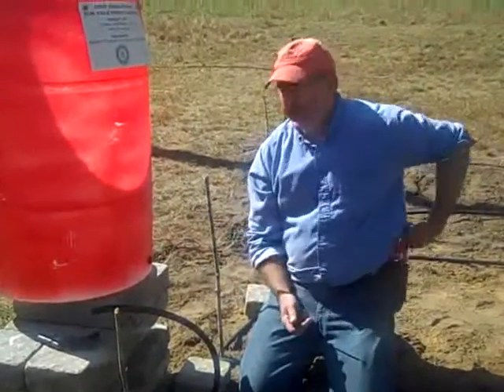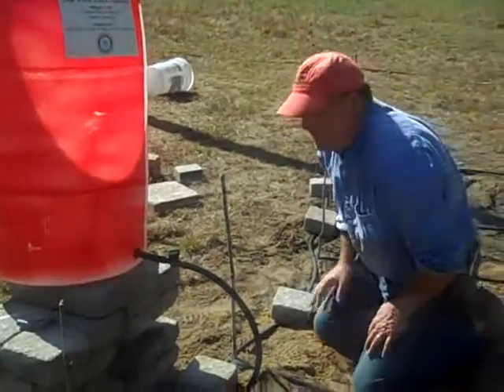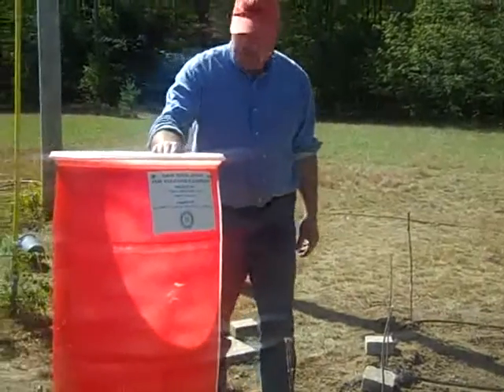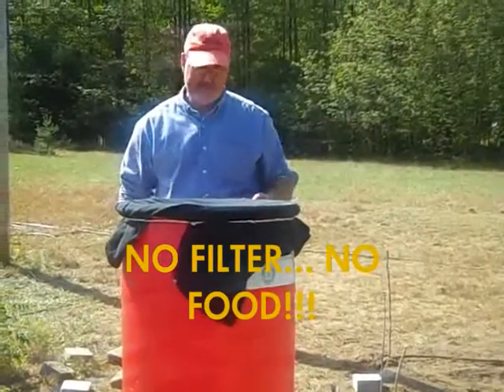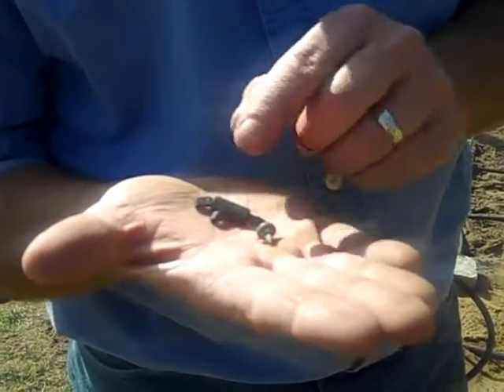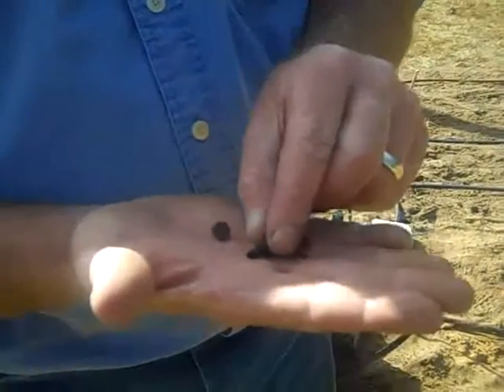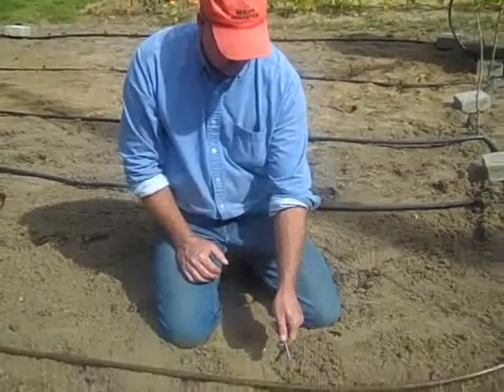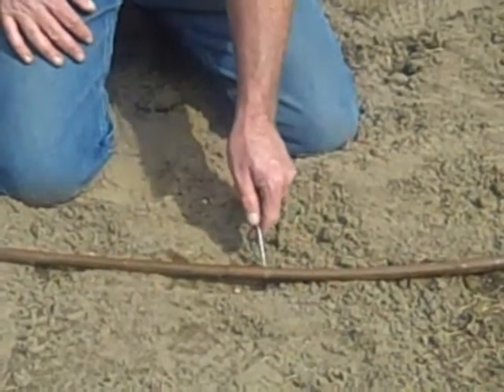Part 5 The Community Garden Kit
Part five in 11 Oaks series on gravity fed drip irrigation.  For use in drought plagued lands.  Enables subsistence farmers, hospitals, orphanages, and schools to grow vegetables year round, even when there is no rain.